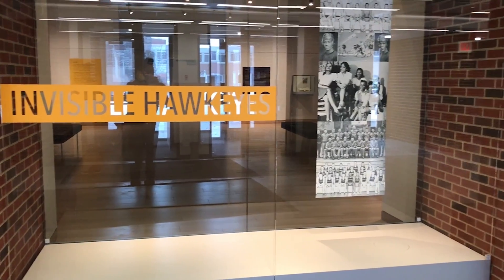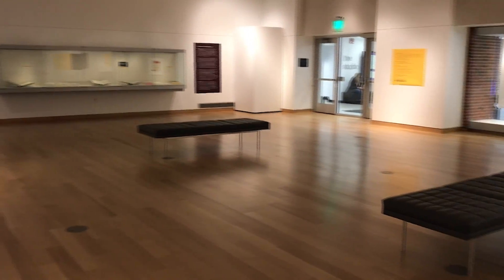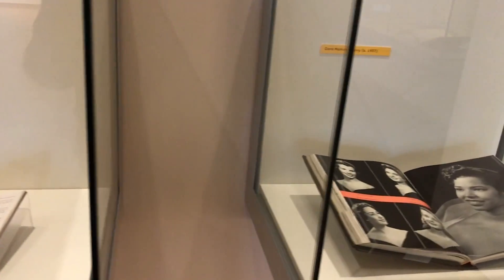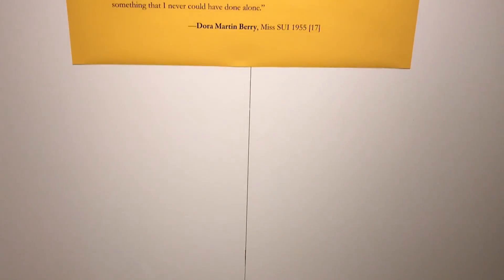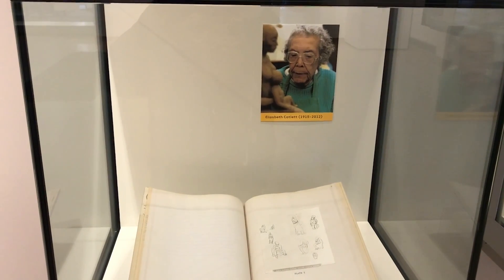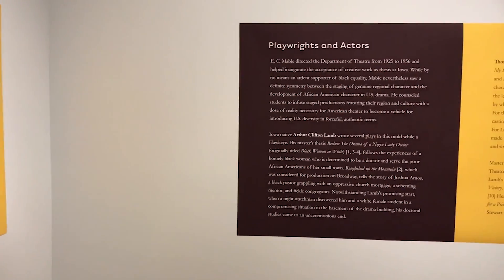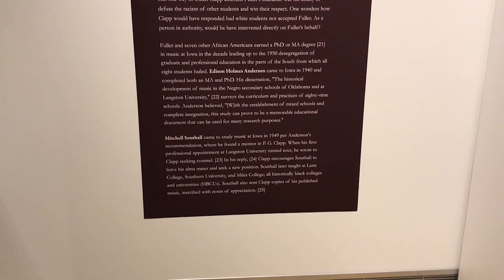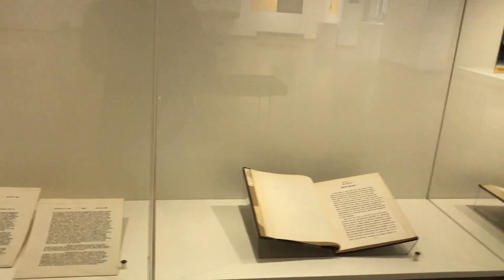DITV News: Invisible Hawkeyes